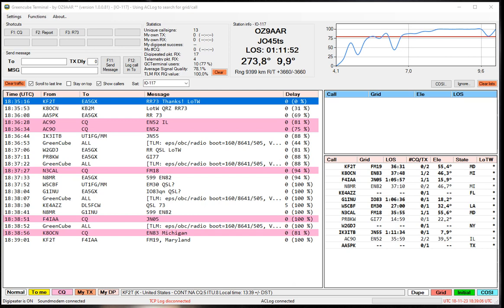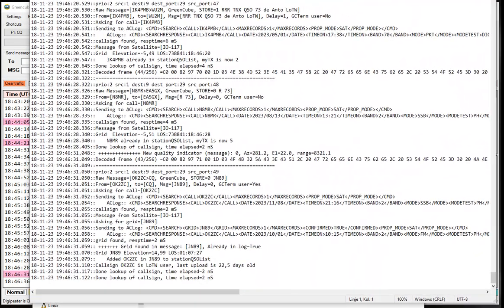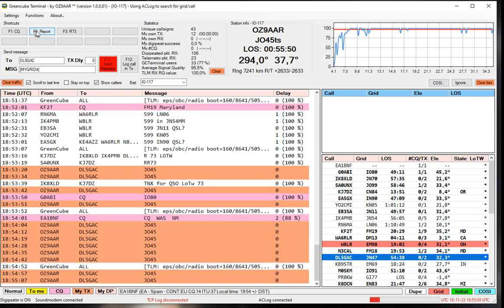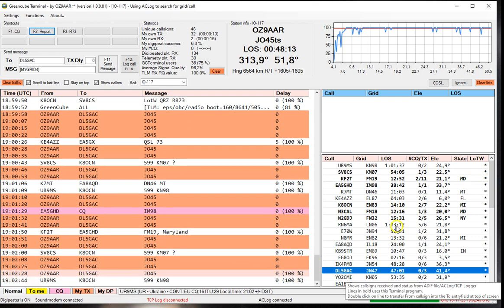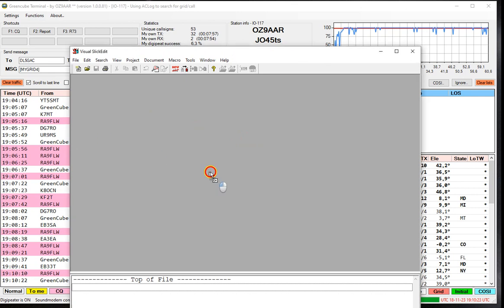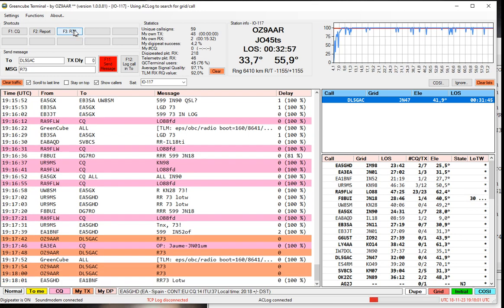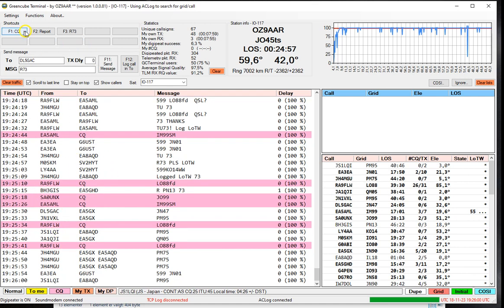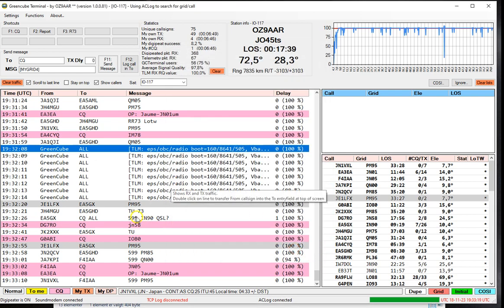OZ9AAR Greencube / IO-117 Terminal program - additional features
Second video about Greencube Terminal by OZ9AAR.
In this video I talk about some of the extra features of the program.